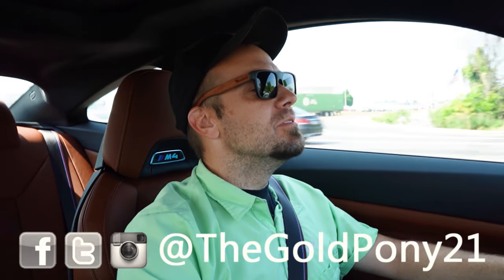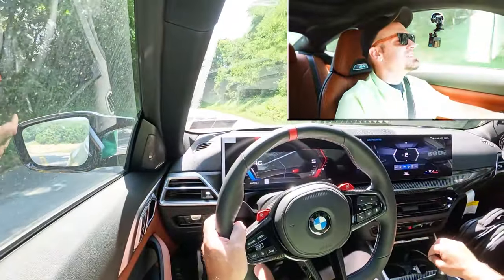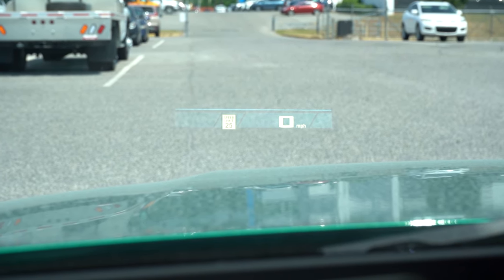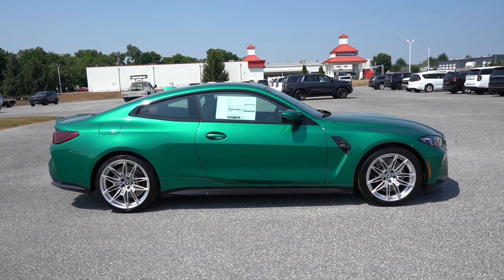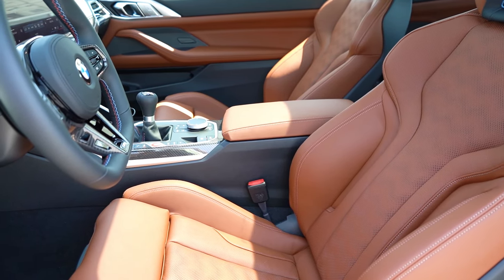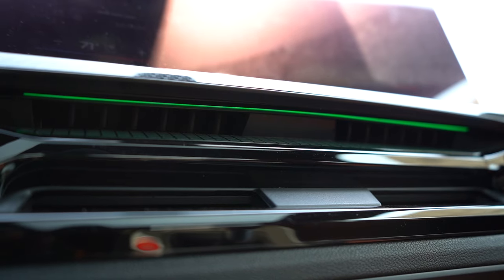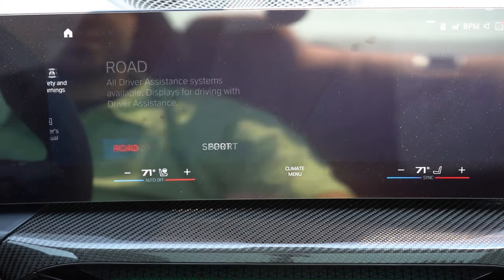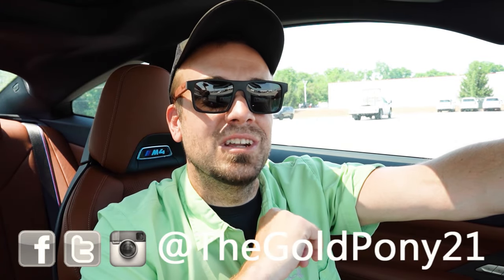2025 BMW M4 Coupe Review | A German Masterpiece!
In this video I'll go for a test drive & completely review the NEW 2025 BMW M4 Coupe! I'll test out acceleration, braking, steering feel, cargo space, rear legroom, sound system, exhaust clip & much more!

Big thanks to BMW of York in York, PA for allowing me to check out the NEW 2025 BMW M4 Coupe! For more information on their inventory please feel free to visit their website below!